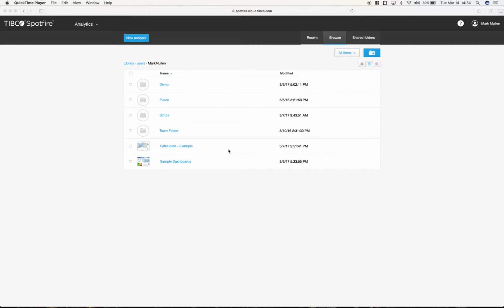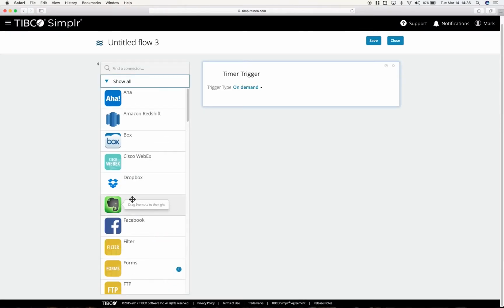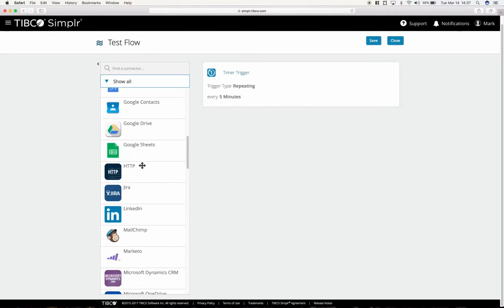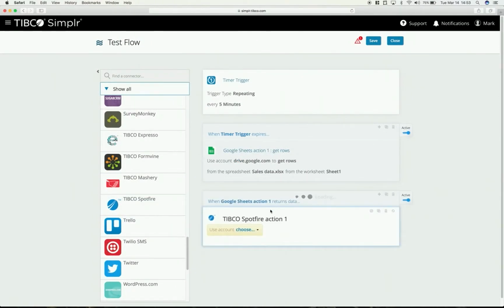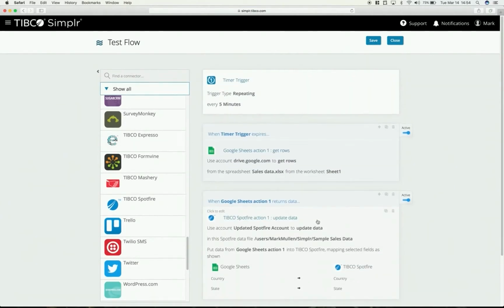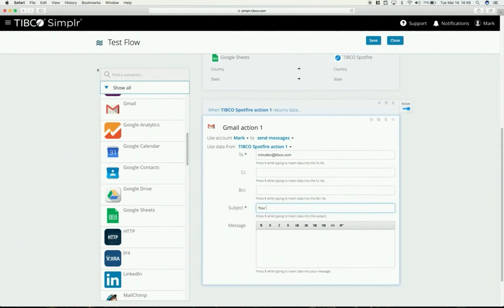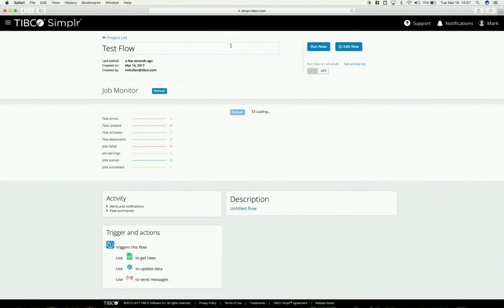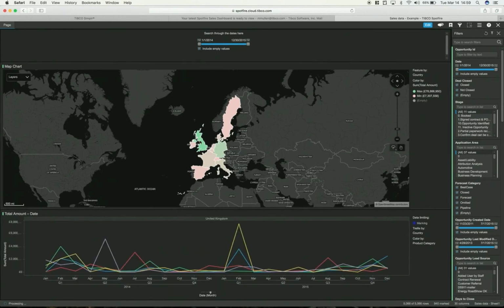Spotfire & Simplr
A walkthrough of how to use TIBCO Simplr to automate a Dashboard refreshing and sending an email alert within TIBCO Spotfire.

If you want to discuss any ideas you have for using Simplr or want to ask any questions.